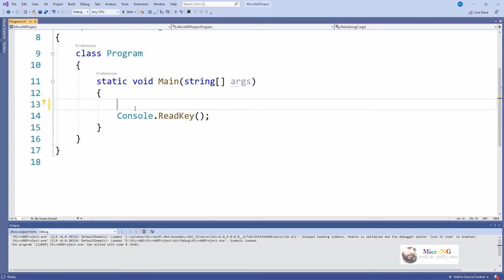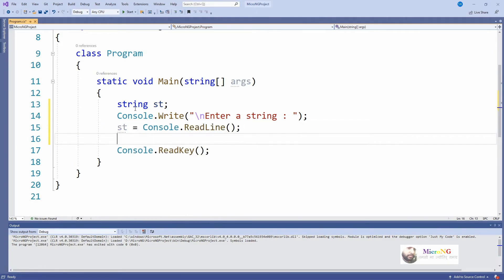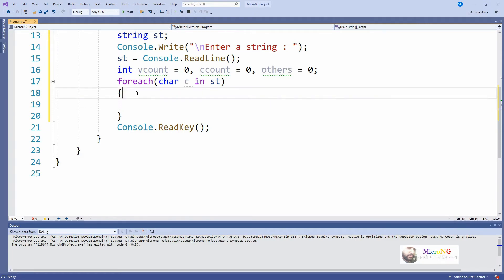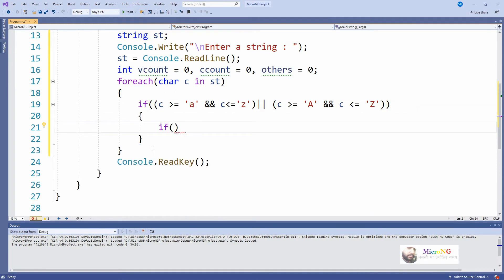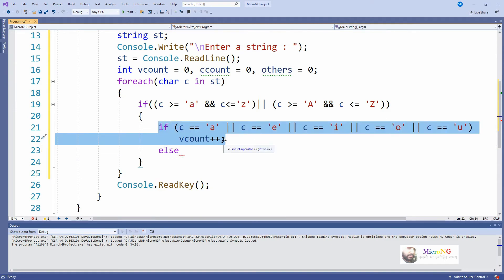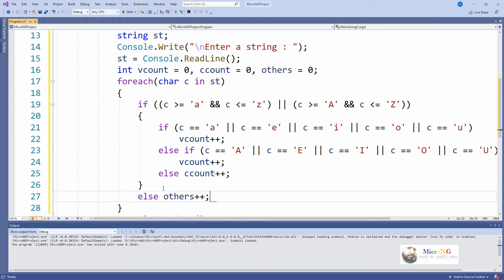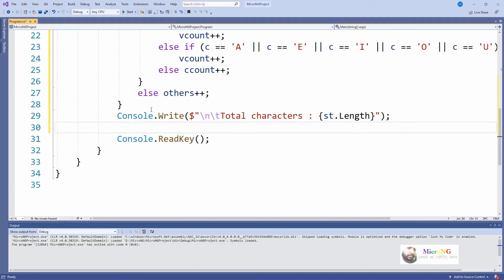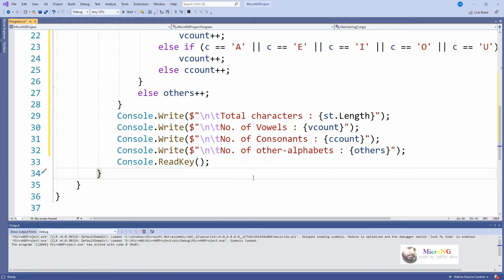C# program - count vowels and consonants in a string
C# program to count number of vowels consonants and other alphabets in a string